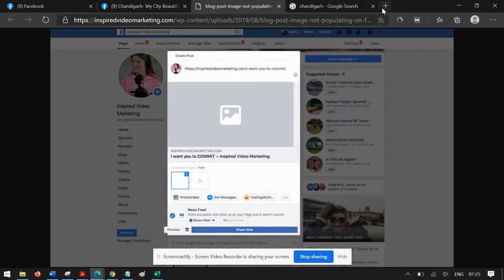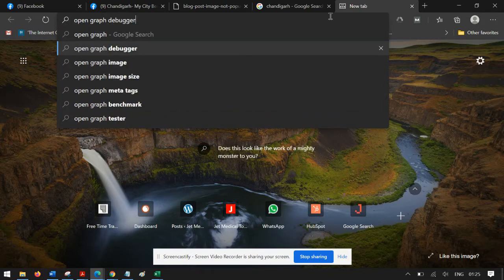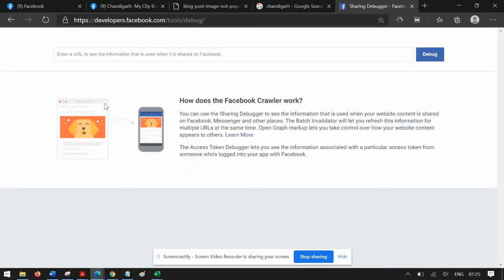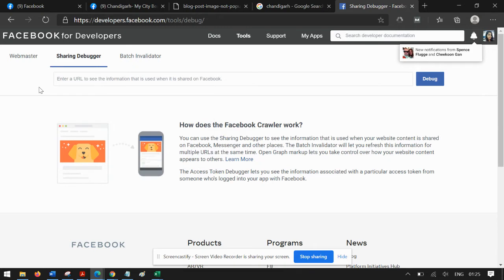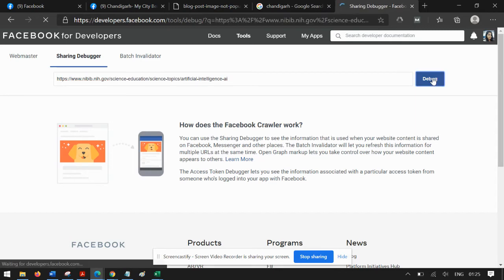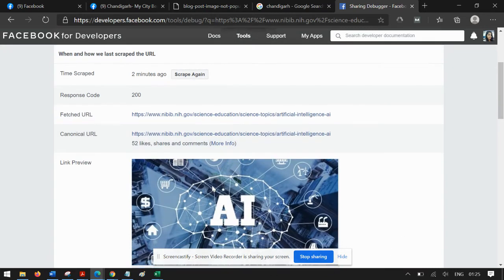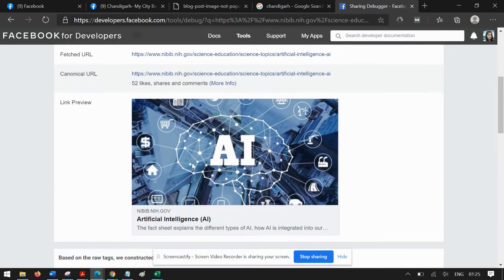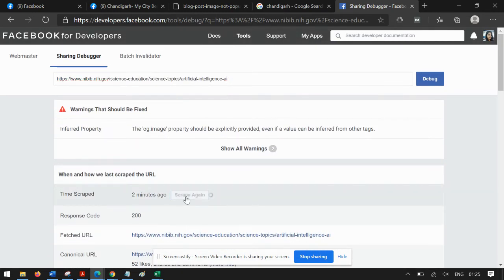Facebook is not showing featured /Thumbnail Image of Blog- Here is a Fix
Not able to see your blog's featured image when sharing an article on Facebook page? Don't worry! Watch this quick video to find a solution.